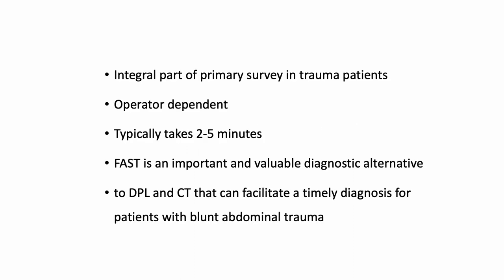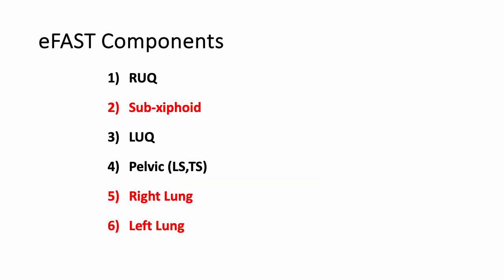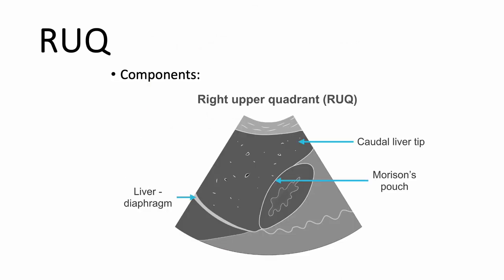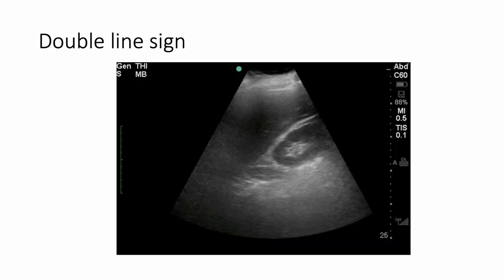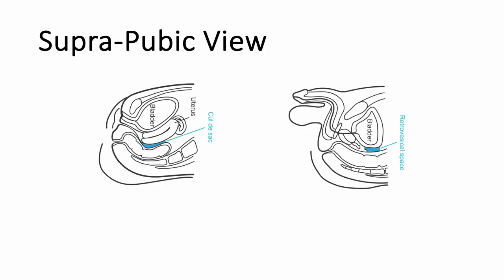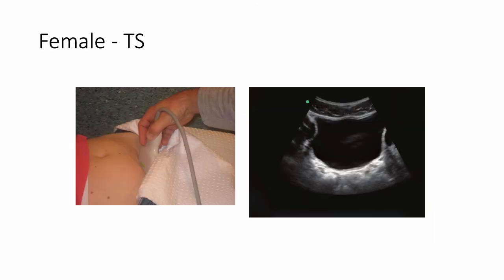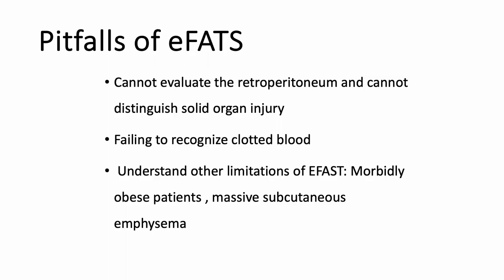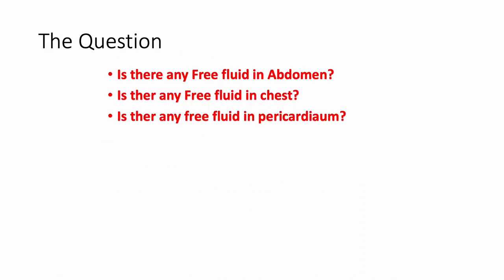KGH abdomen US lecture ( English )